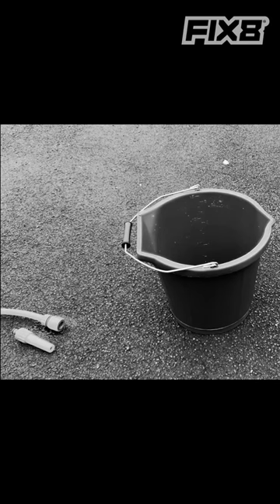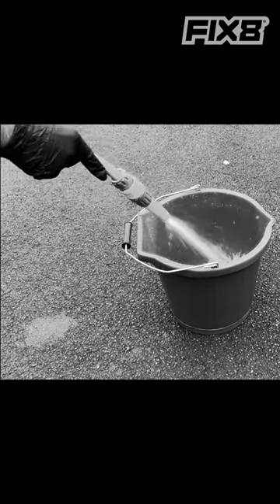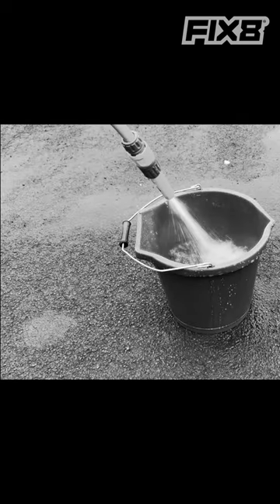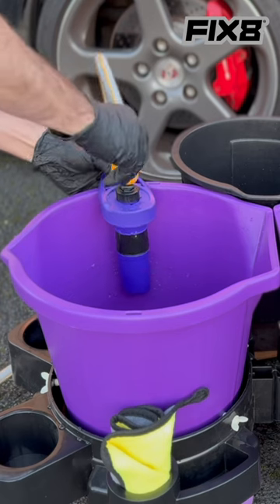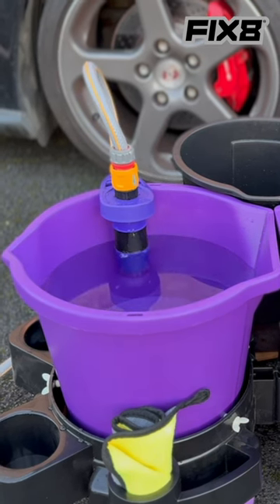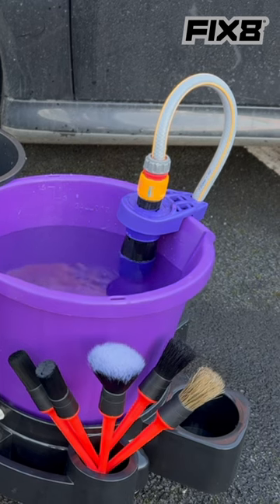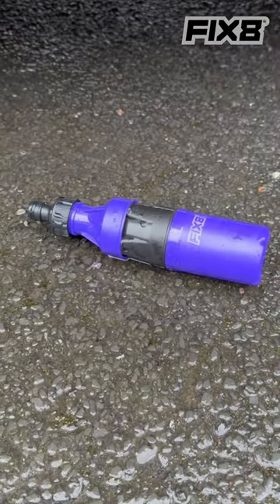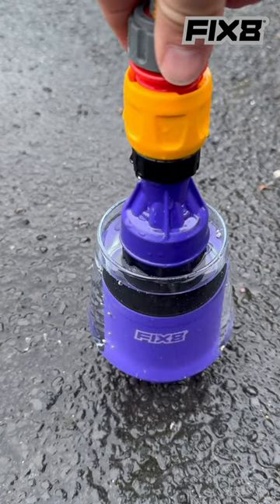Auto Valve Pro: Revolutionizing Car Care with Hands Free Bucket Filling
Discover the ultimate solution for effortless car care with Auto Valve Pro! 🚗💦 This innovative automatic shut-off valve ensures a mess-free and precise bucket filling experience. Watch how it stops water flow when your bucket is full, giving you more time to tackle other tasks. Upgrade your car cleaning routine today! ⏰✨